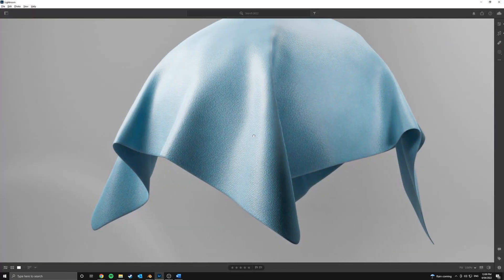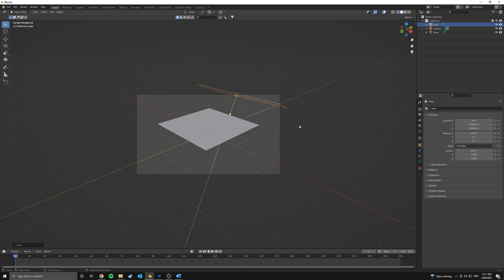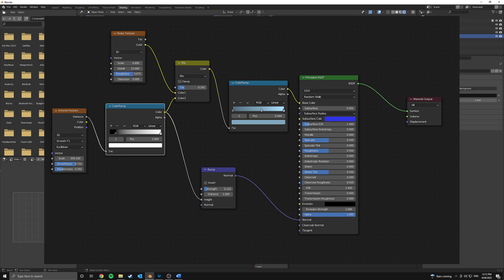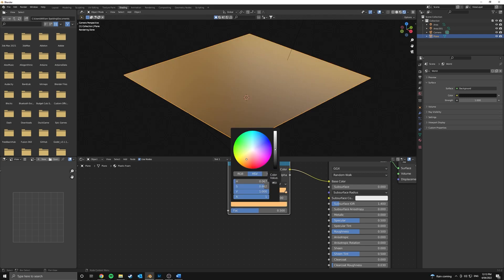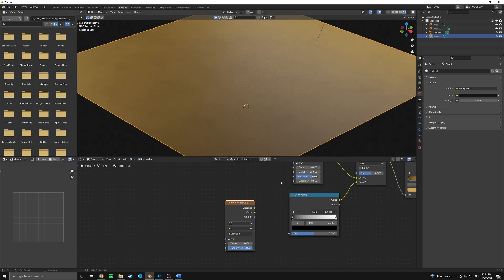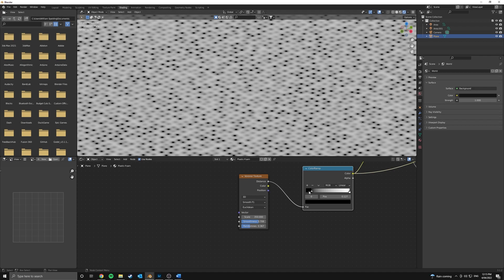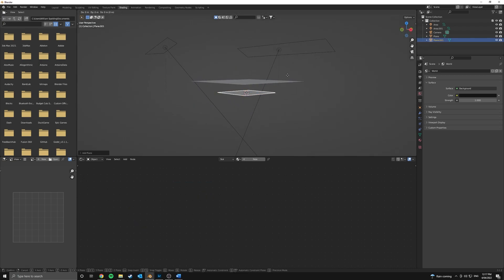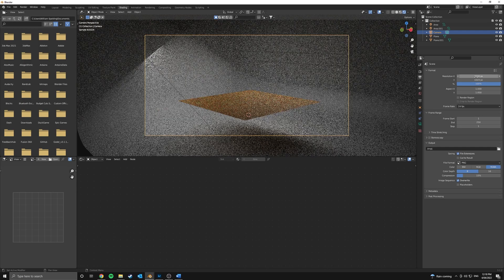Ridiculously Easy Procedural Fabric in Blender 3.1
In this tutorial I go through how to make a super easy foam material in blender. It's a soft fabricy like foam shader made using blender 3.1.2 shader nodes.

Timestamps:
0:00 Intro
0:23 Scene Setup
1:45 Material Setup
6:13 Lighting
9:14 Cloth Sim
10:20 Outro